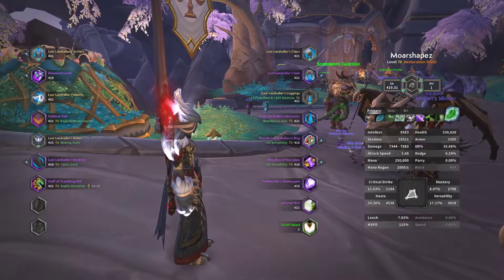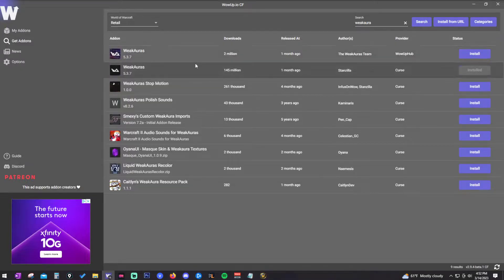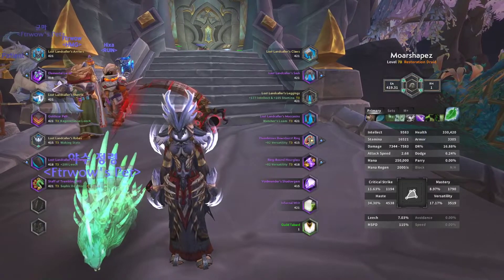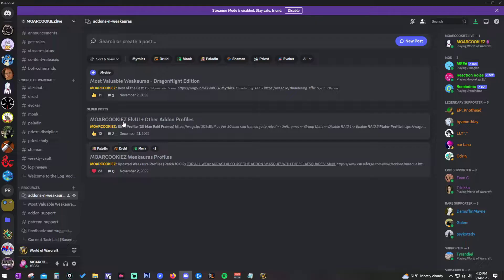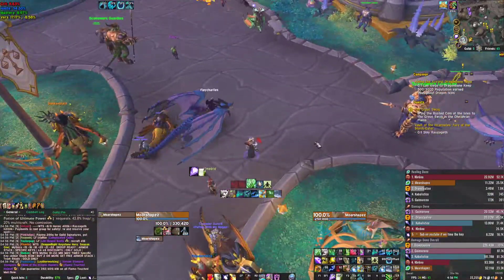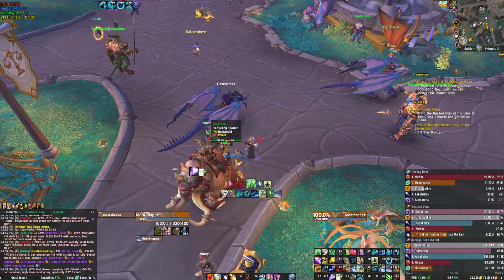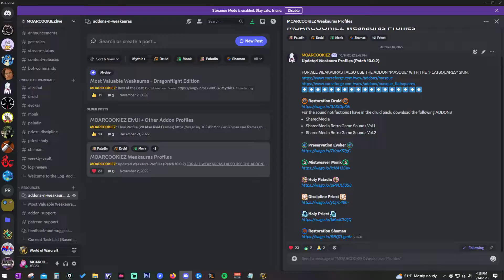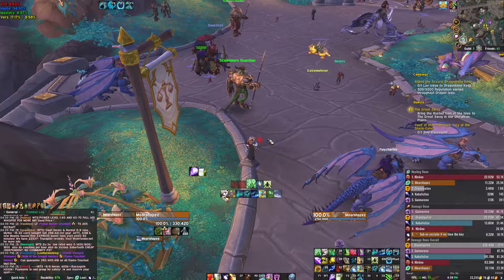Installing Moarcookiez Addon Profiles [Dragonflight]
Moarshapez-Tichondrius-US (Druid)
Moarsoulz-Tichondrius-US (Priest)
Moarpunchiez-Tichondrius-US (Monk)
Moartotemz-Tichondrius-US (Shaman)
Moarshockz-Tichondrius-US (Paladin)

00:00 Addon Installation
03:00 Importing Elvui Profile
04:48 Importing Plater Profile
06:25 Importing Weakaura Profiles